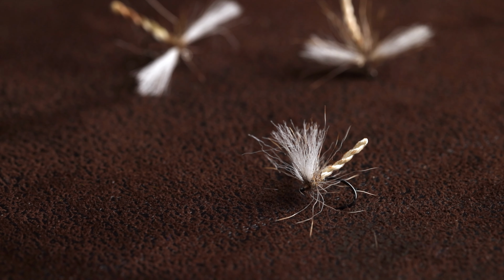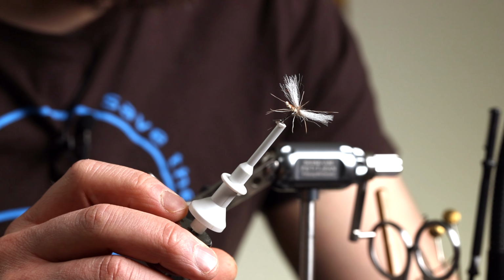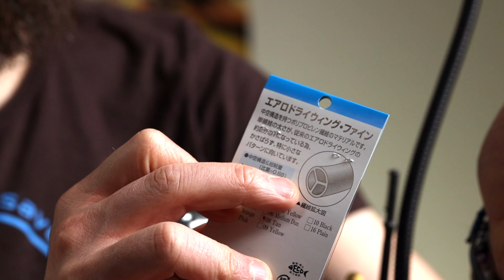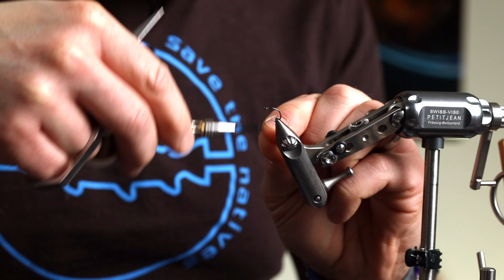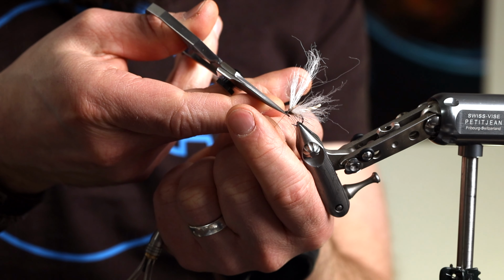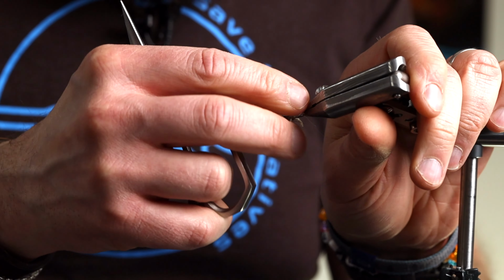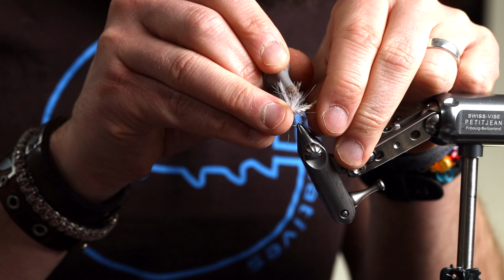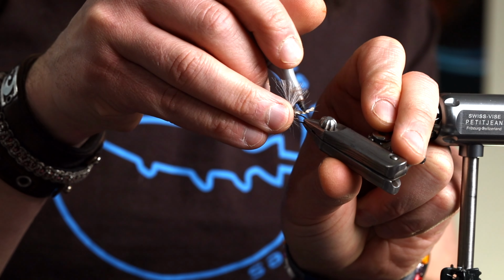Daddy long legs by Daniel Bergman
Fall is upon us and fish are sometimes going nuts for a juicy power bar in the form of a daddy long legs. This is a pattern that has been working really well in those occasions, but it can also be a great fish finder pattern. The Aero Dry Wing, combined with the deer hair legs in this pattern makes it float great for a long time.

Hook: Ahrex Superdry FW525-12
Thread: Textreme 6/0 Beige
Back body: Aero Dry Wing Fine Tan
Thorax: Natural fur - Beaver
Wing: Aero Dry Wing White
Legs: Natures Spirit All Purpose Deer Hair Natural Mule Deer